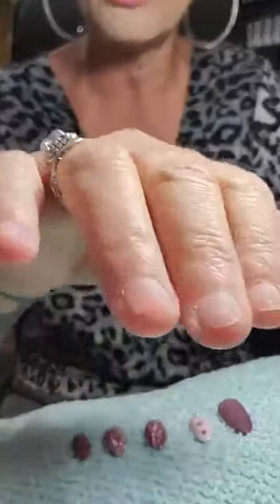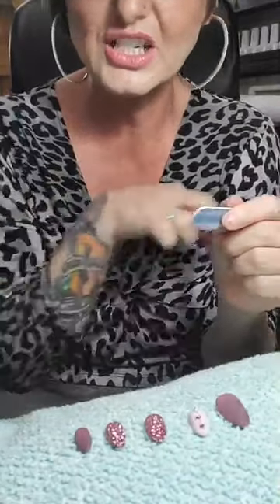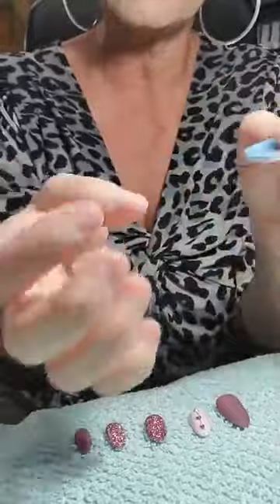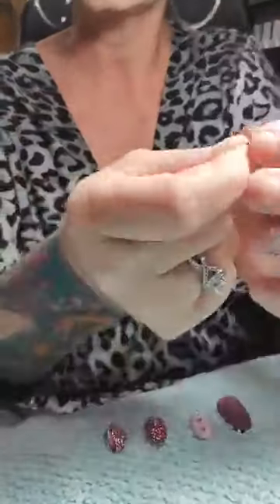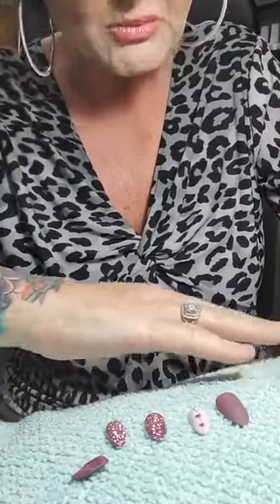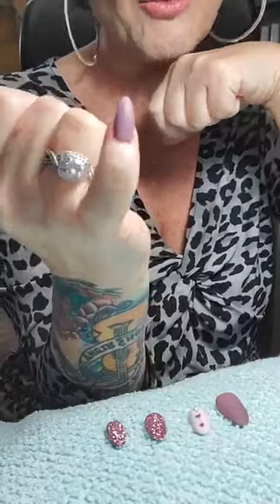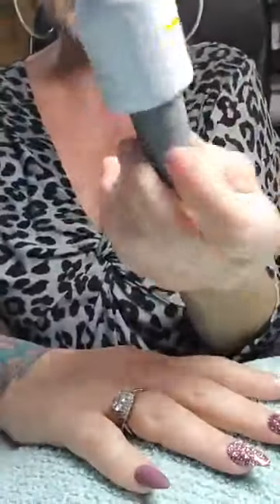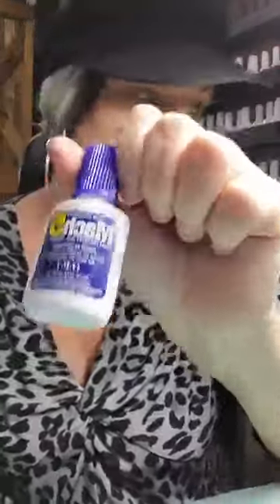Artificial Kiss Nail Tutorial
In my video I will show you how to get your at home nails to last as long as they do when you go to a nail parlor.